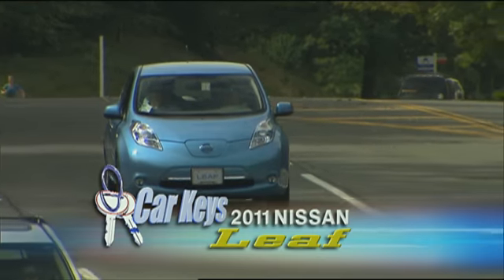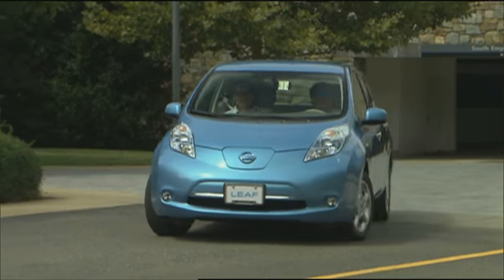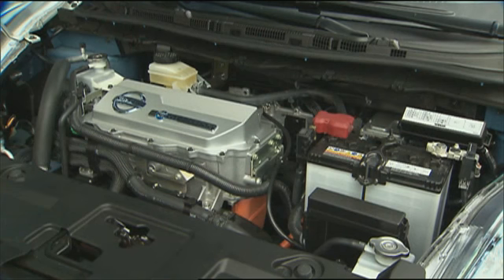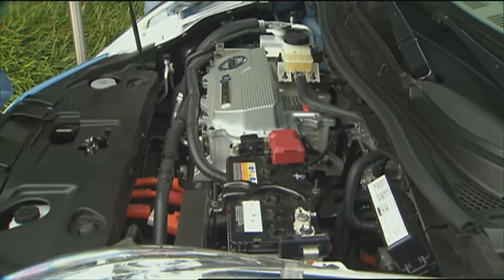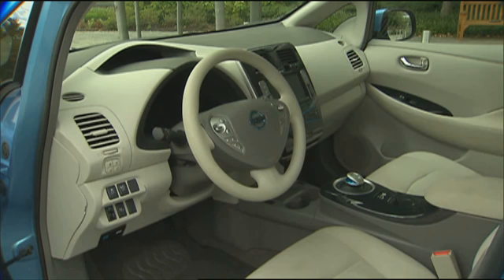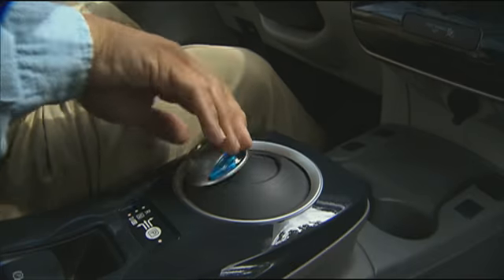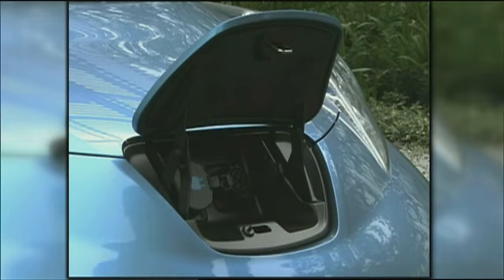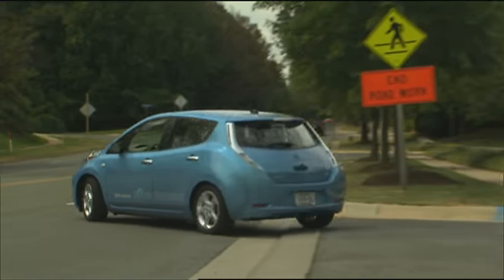MotorWeek Car Keys: 2011 Nissan Leaf